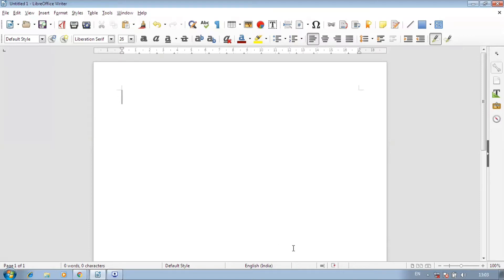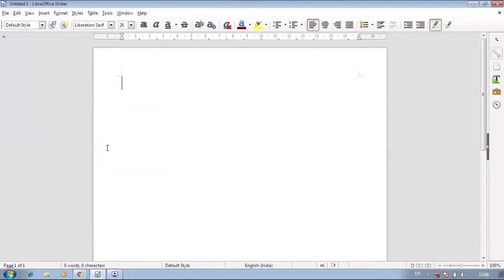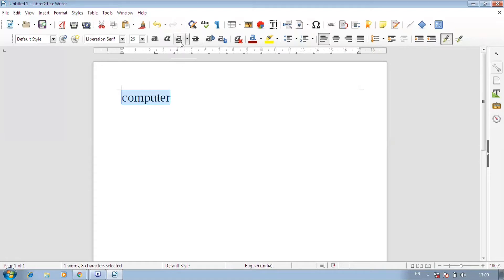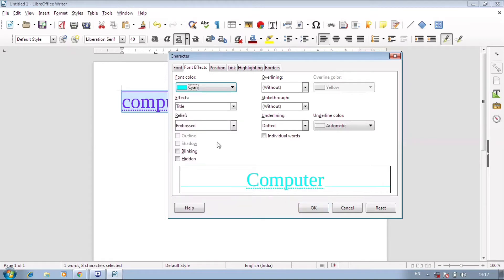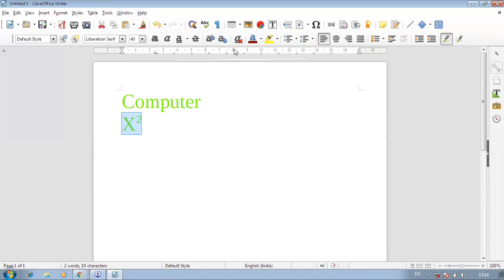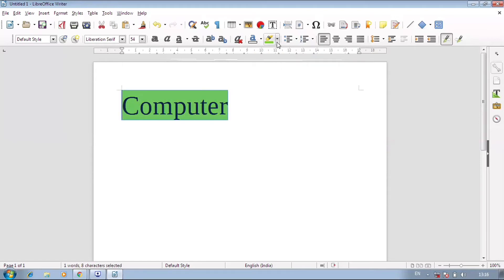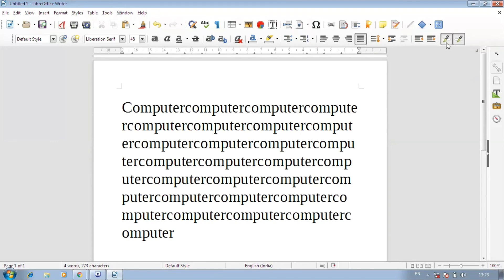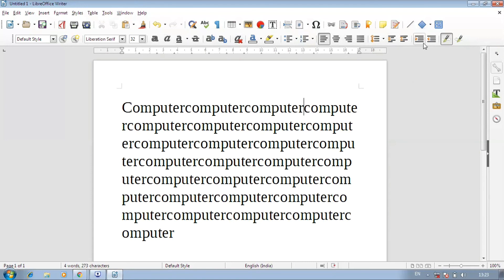Libreoffice_Writer_Formatting_Toolbar_by_Pooja madam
CCC Exam Based
Writer Formatting Toolbar

Hello,
My channel is for such students who wants to learn computer, I will get you to run the computer as well as prepare CCC, O level and with this you will also be given extra knowledge of computer, all of you stay connected with my channel.